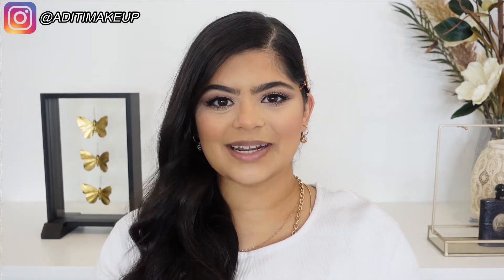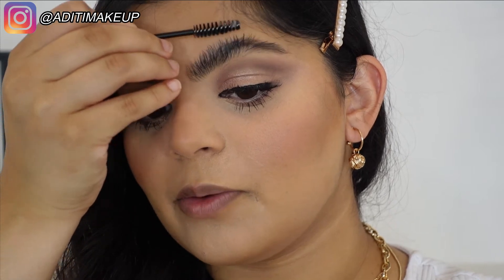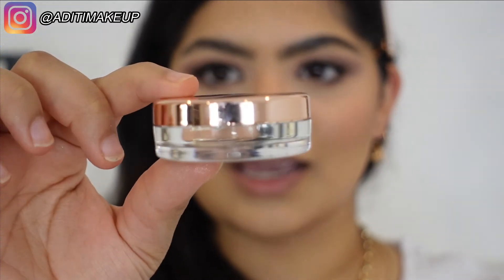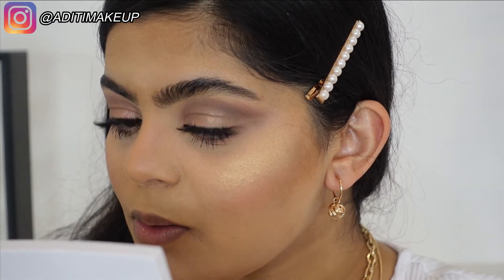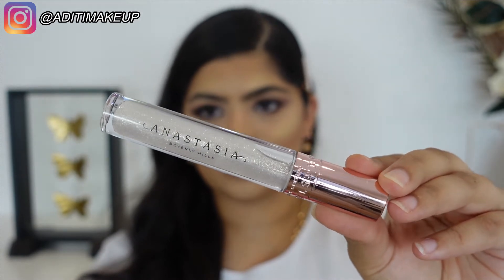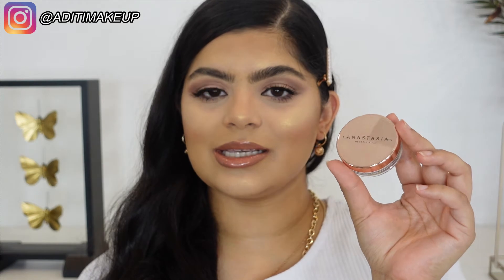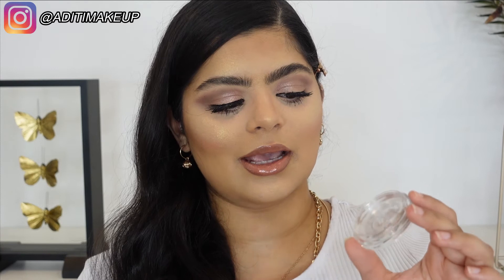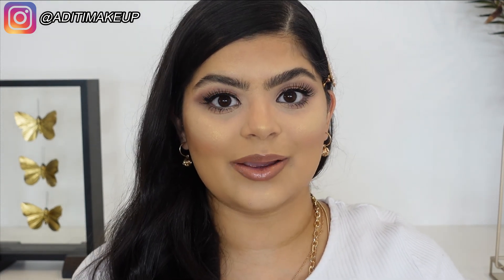ANASTASIA BEVERLY HILLS ICED OUT COLLECTION REVIEW | Brow Freeze, Gloss + Highlighter | ADITIMAKEUP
Hey guys! In this video I try out the new ABH Iced Out Collection which is their Spring 2021 launch!

I purchased these a Sephora store and let me tell you this collection is WORTH IT! I go through the price points, formulas, application and much more!

I reviewed the:
- Brow Freeze
Diamond Gloss
Iced Out Highlighter

Hope you enjoy the video, let me know if you have any questions in the comments section down below

Turn on your NOTIFICATIONS BELL if you want to get notified every time I upload!